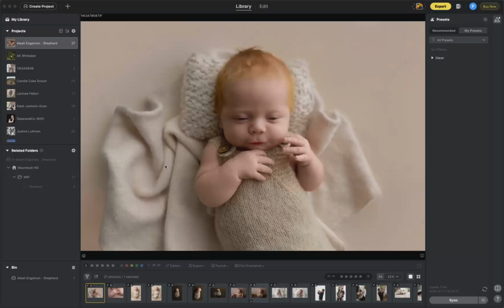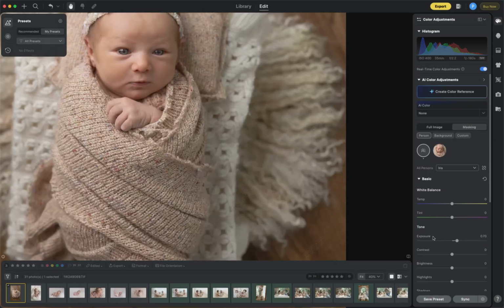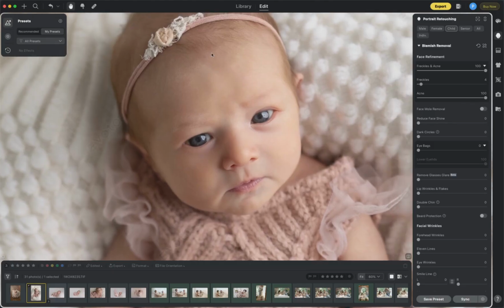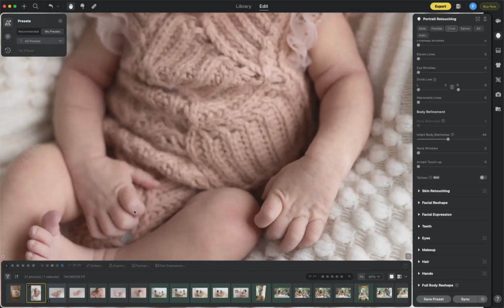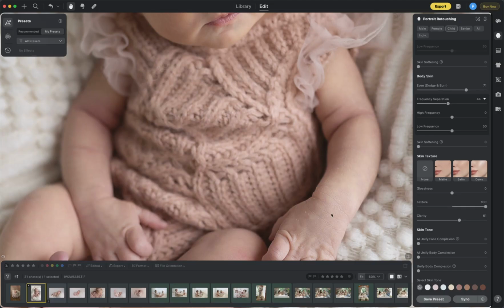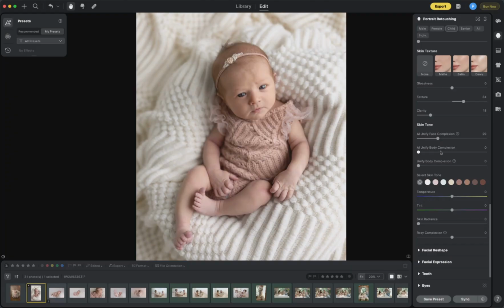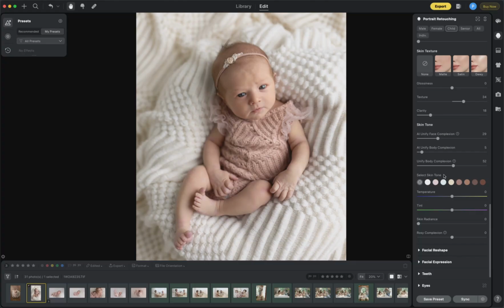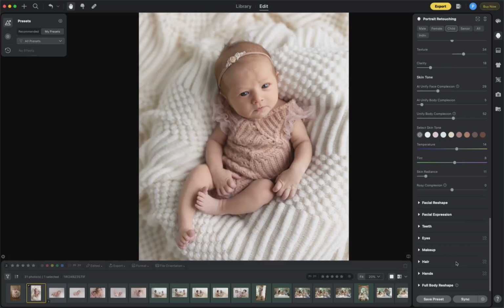Editing Baby Photos with Evoto Tips and Tricks 👶✨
Evoto AI Skin Tone Correction for Newborns

Tired of spending 20+ minutes trying to fix those tricky newborn skin tones? Same. That's why I'm obsessed with Evoto's new AI features.

In this quick tutorial, I'll show you how to correct even the most challenging skin tone situations (you know, the jaundiced-but-also-red babies that make you question everything) in about 2 clicks.

What you'll learn:

How to use Evoto's AI skin tone correction tools
Why this beats manual color correction *almost* every time
How to avoid the fake, over-processed look

This isn't just another preset pack or quick fix—it's a legitimate game-changer that'll give you back hours of your life while actually improving your results.

Equipment I use:

Camera: Canon R3
Monitor: Eizo
Editing software: Photo Mechanic + Photoshop + Evoto + Lightroom

Remember, the goal isn't perfection—it's efficiency and consistency. This tool helps you get there without sacrificing quality.

Cheers to perfect skin tones without the headache,

Paige